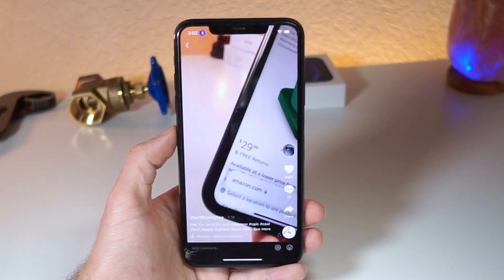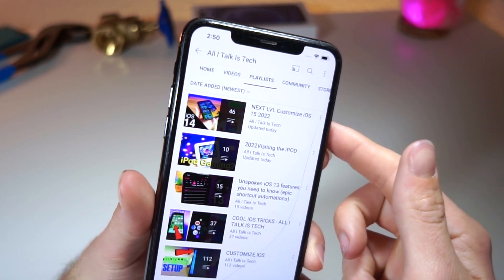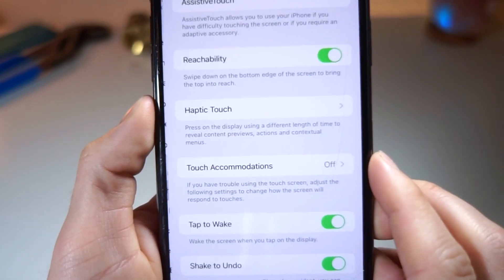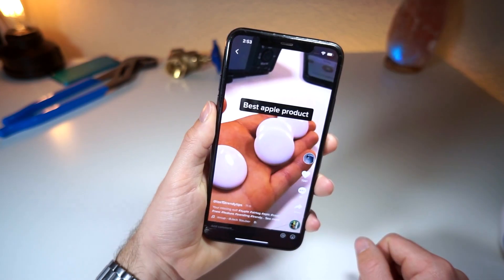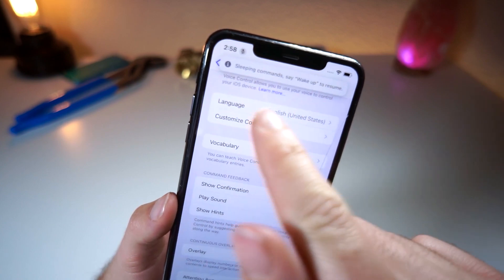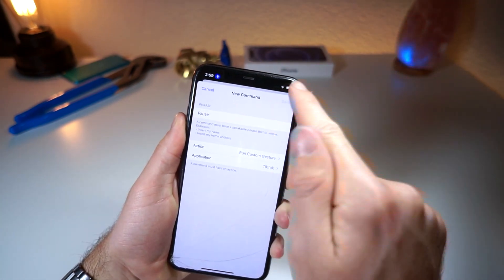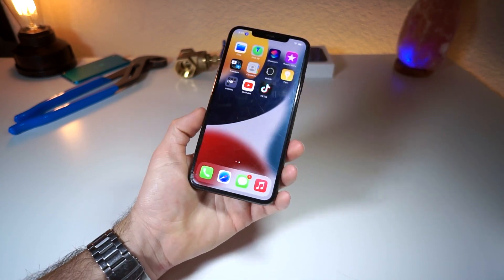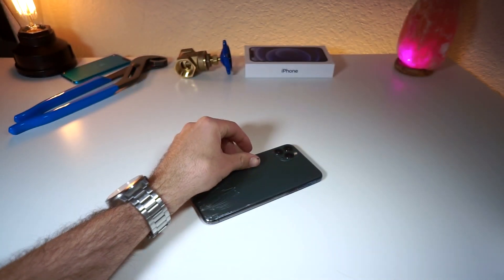How To Scroll on Tik Tok Hands Free! Hidden Settings Trick iOS 15.2 and 15 Beta and Below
How To Scroll on Tik Tok Hands Free! Hidden Settings Trick iOS 14.6 and 14.7 Beta and Below

in this video i show an awesome alternative to back tap on the iPhone. ios 14 and 15 have a cool feature called back tap that lets any ios 14 and ios 15 user double tap the apple logo to use custom siri shortcuts. however there are only two available slots that can be used. Back tap lets the ios 14 and ios 15 user scroll up and down but thanks to this iphone feature, it lets you save one of the limited slots